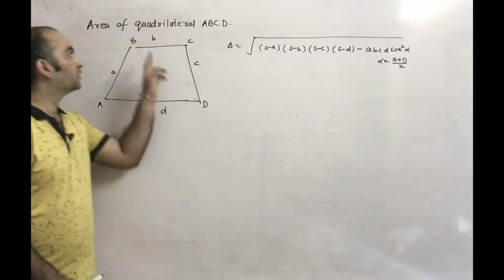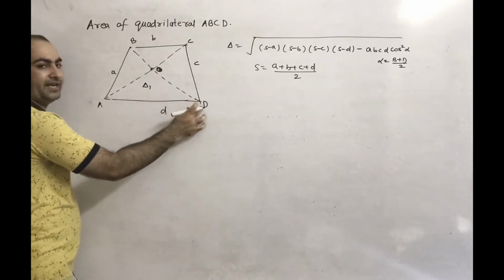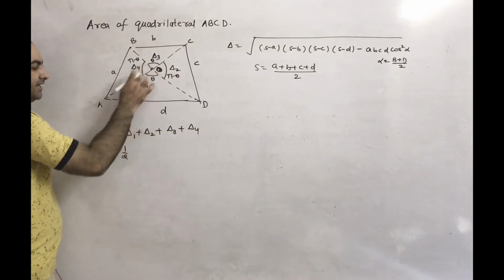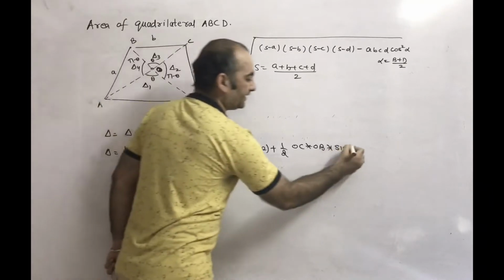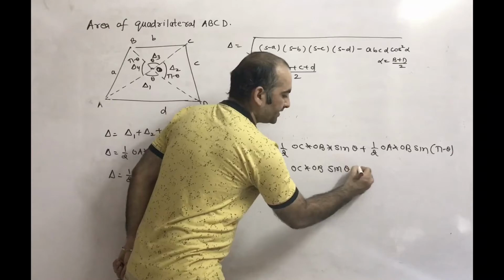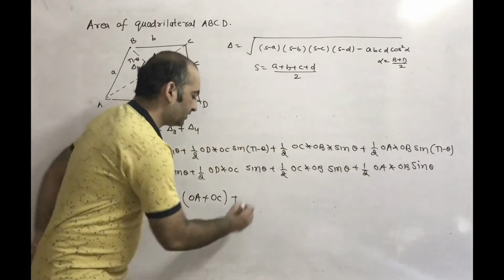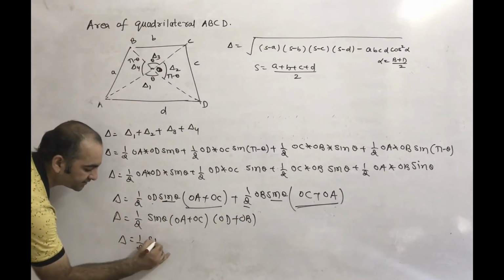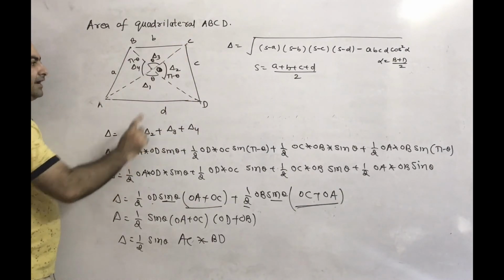Solution of triangle L-36